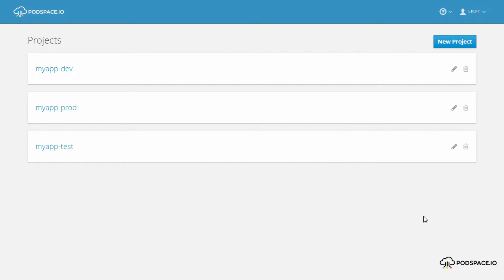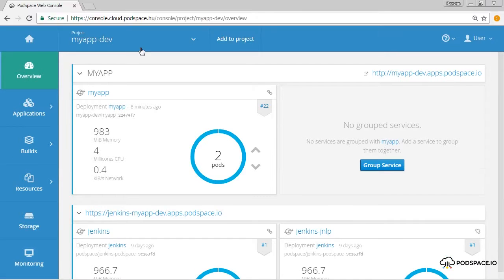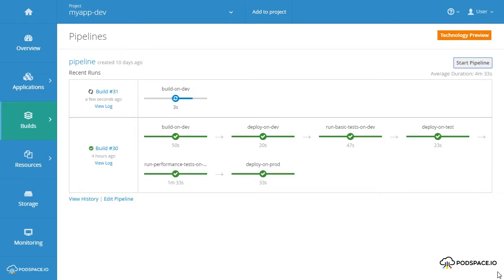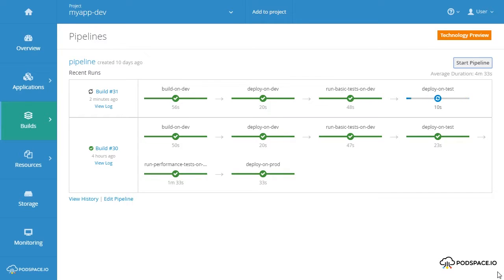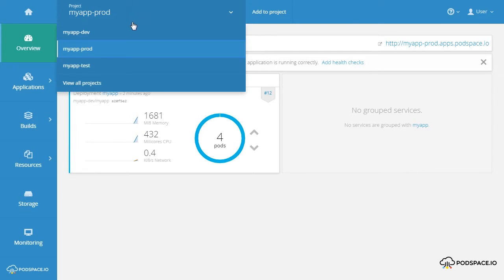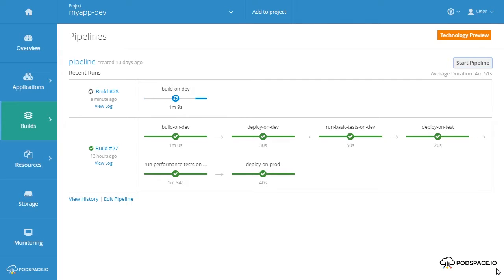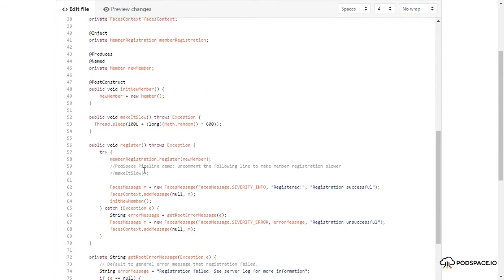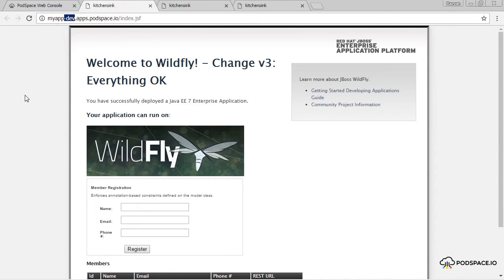PodSpace - Pipelines Walkthrough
to try PodSpace for free!

In this video, we demonstrate the built-in continuous delivery pipelines feature of PodSpace. Using pipelines, you can leverage the power of Jenkins to create continuous integration and delivery pipelines, all integrated with our Docker based cloud runtime infrastructure.